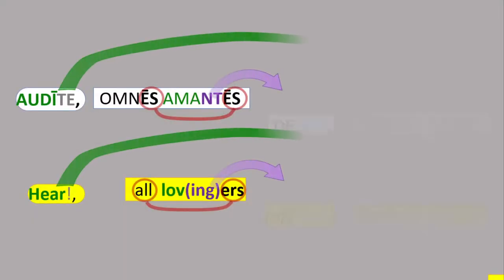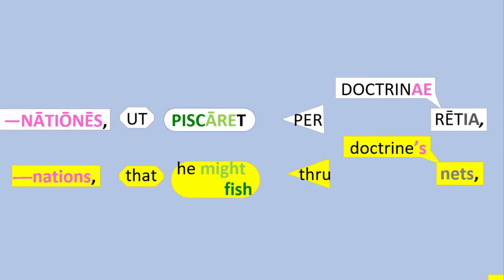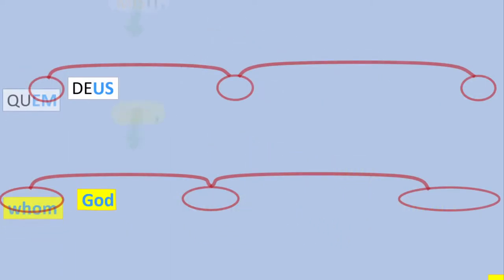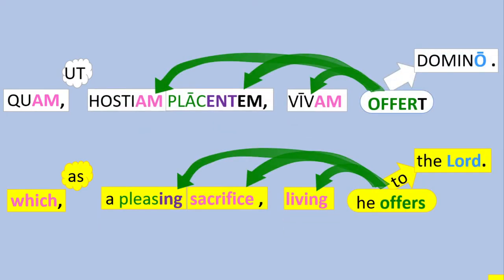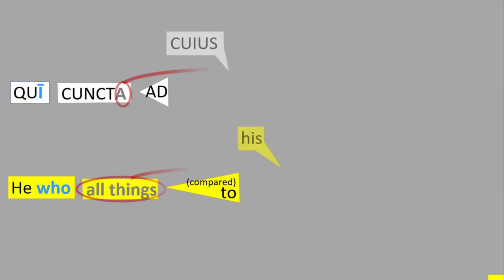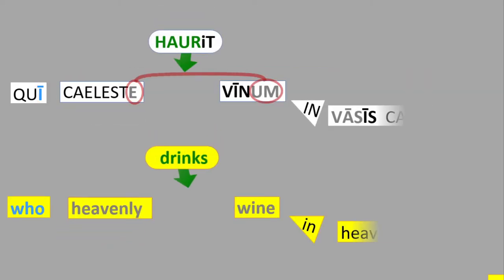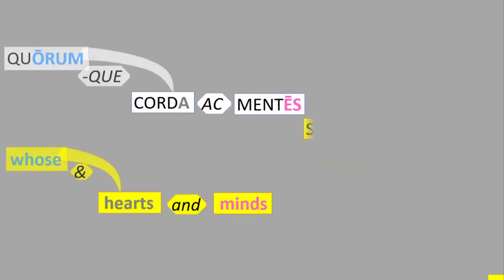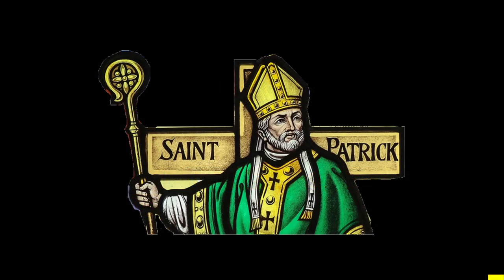Audite Omnes - Karaoke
Lyrics:  More likely written by St. Colman of Elo (555 – 611 AD), than by St. Secundinus/Sechnall (early 5th century):
Technical:  The poem is a 23-verse Accrostic, a verse for each letter of the Alphabet (A-Z, except no J, U, or W; with Greek chi-rho, an abbreviation for "Christ", substituting for X), written in iambic heptameter.

DOWNLOADABLES
1️⃣.) Online sheetmusic, with chords

All 23 verses of LYRICS
1️⃣.)  Latin (Rich text version of what's in the 1st comment, below)